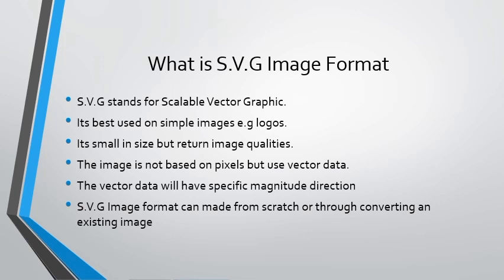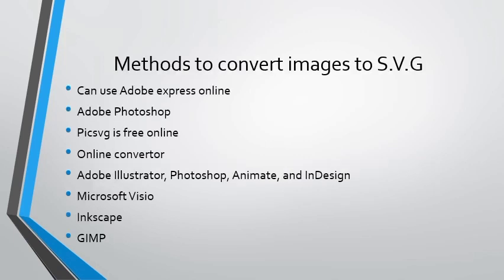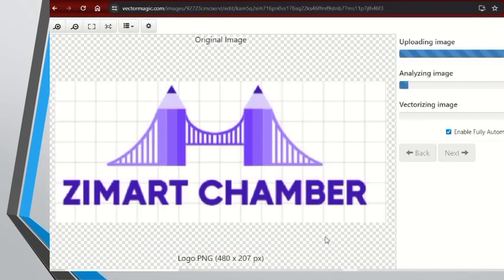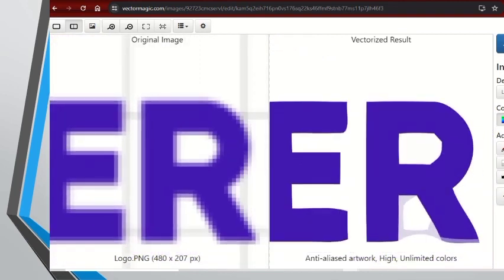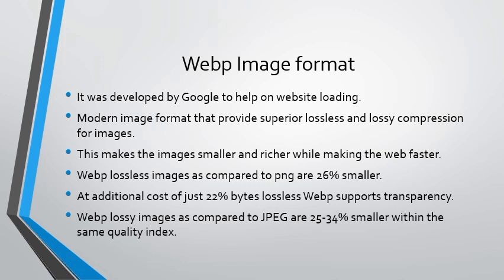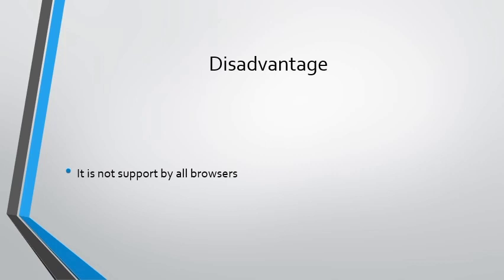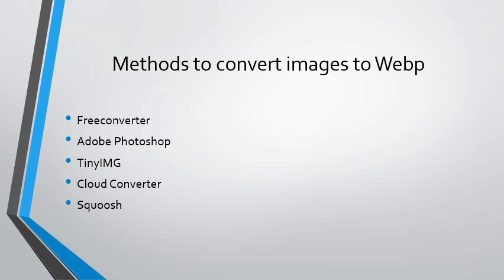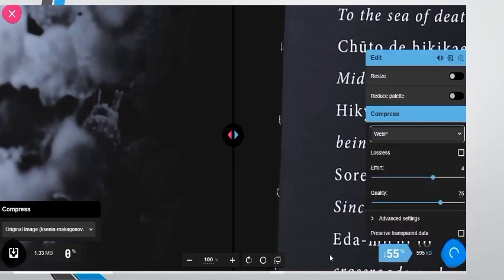S.V.G and Webp image format presentation.